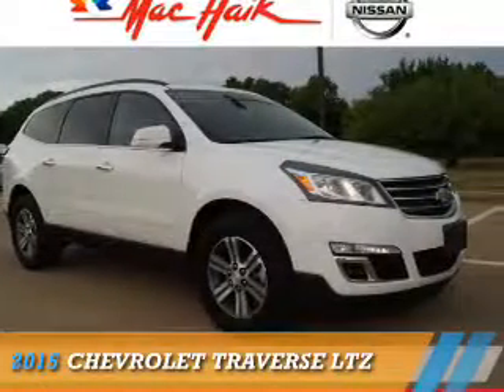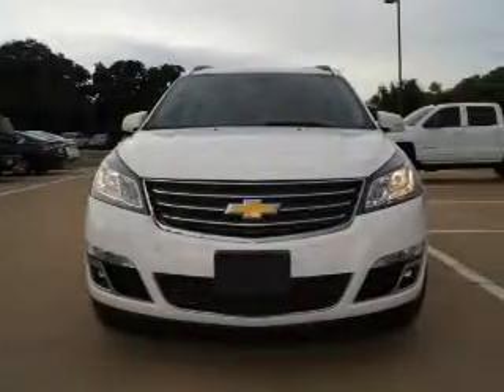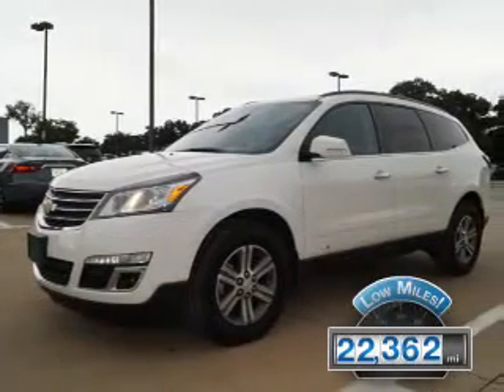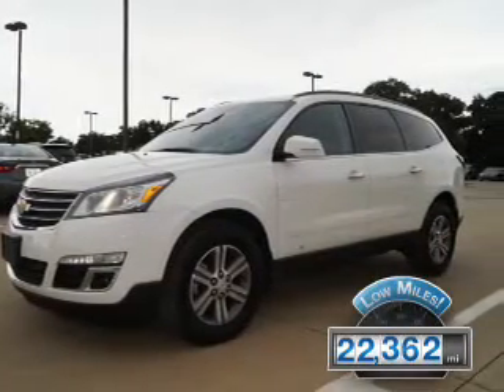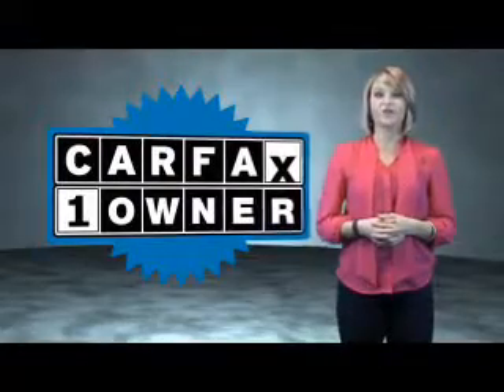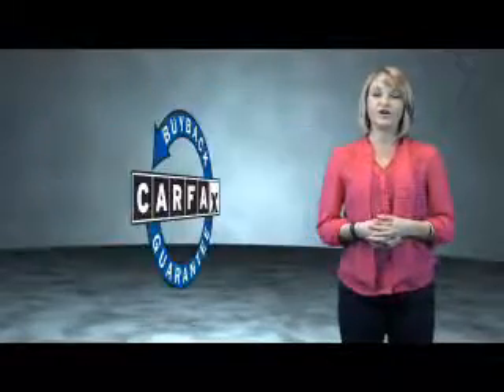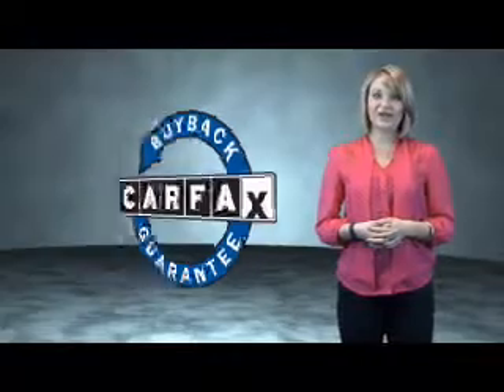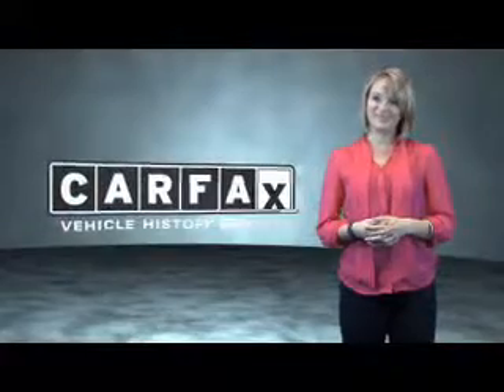2015 Chevrolet Traverse P1501 - Corinth TX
Year: 2015
Make: Chevrolet
Model: Traverse
Trim: LTZ
Engine: 3.6 liter 6 Cylindercylinder AWD
Transmission: Shiftable Automatic
Color:
Mileage: 22362
Address:
VIN:1GNKVHKDXFJ298138